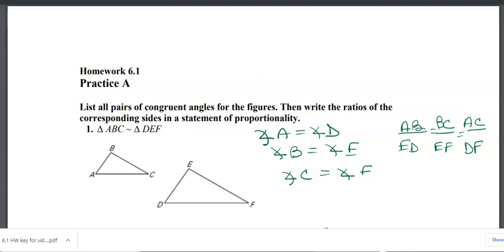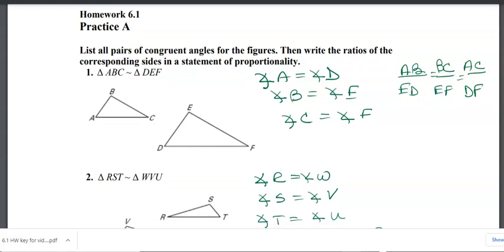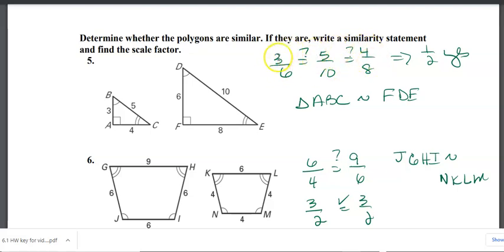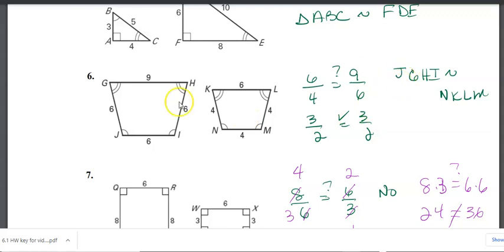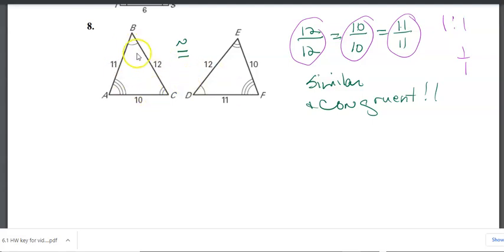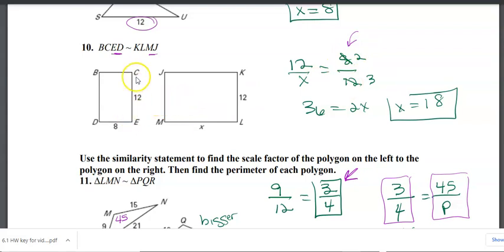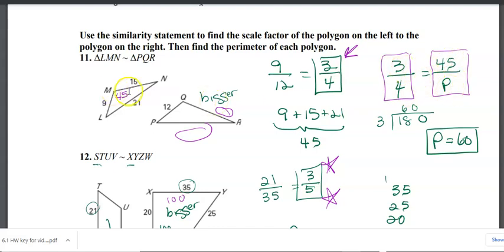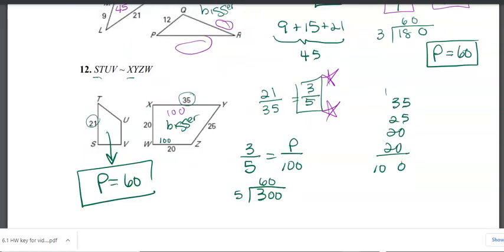Ryken Geometry 6 1 HW